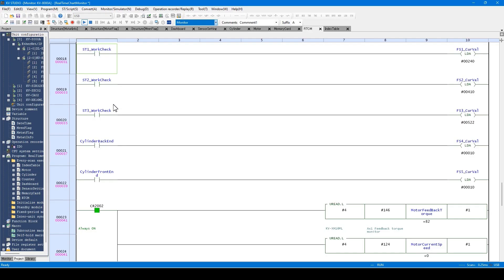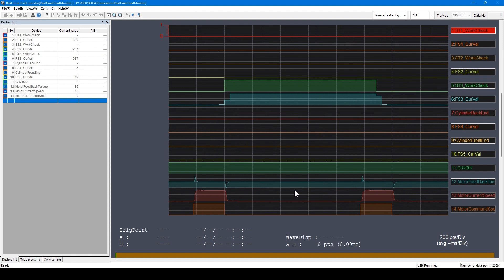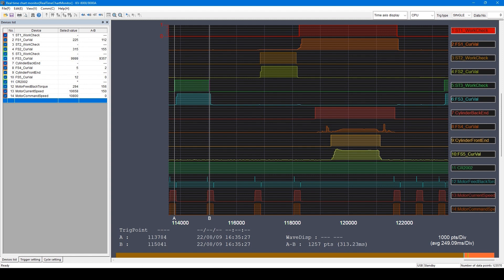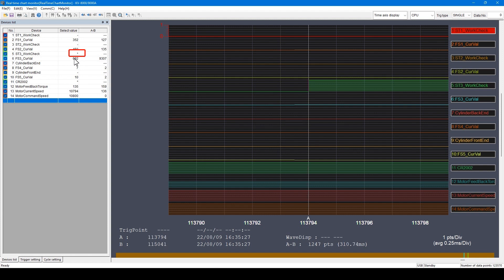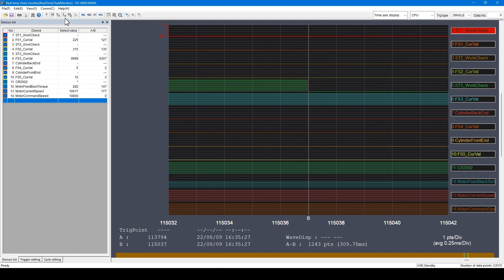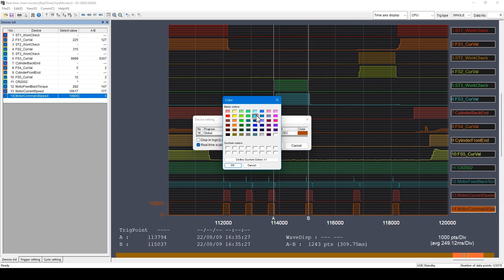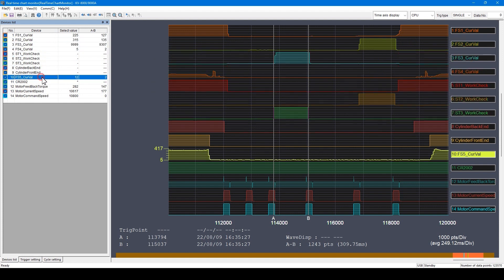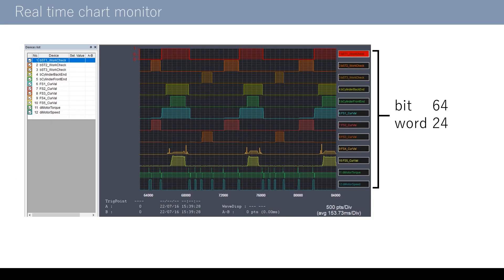PLC Programming Tutorial | KEYENCE KV series Real Time Chart Monitor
KV STUDIO has a function called Real Time Chart Monitor that displays the value of a variable as a waveform.
This video explains the technique of using Real Time Chart Monitor to compare and check waveforms and measure bit ON time.